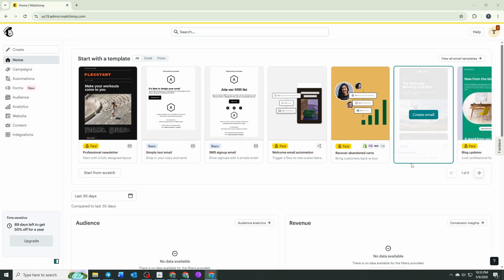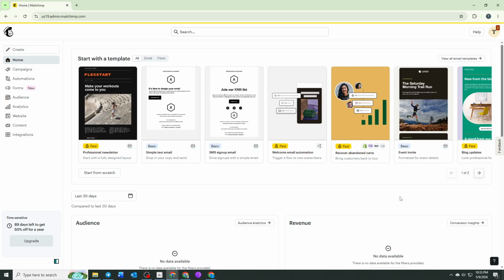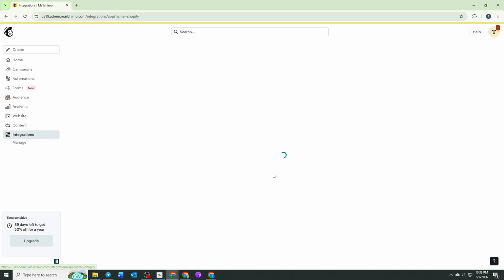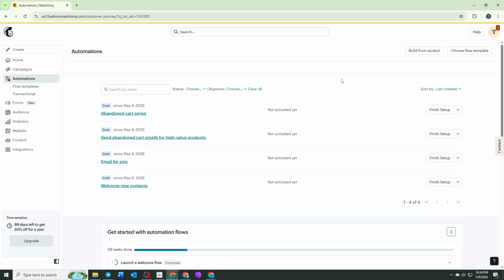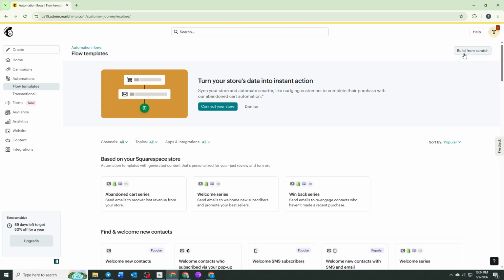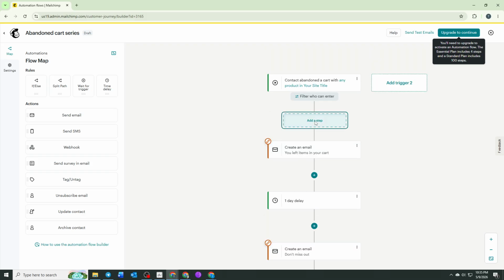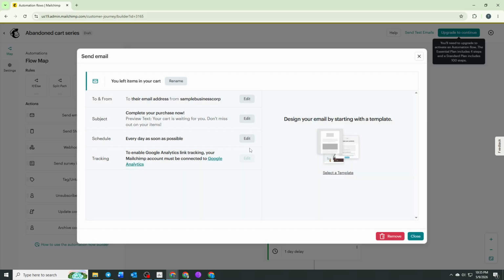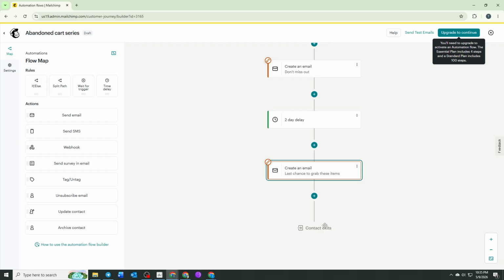How To Set Up Abandoned Cart Email In Mailchimp [2026 Guide]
In this comprehensive guide, we’ll walk you through the process of setting up abandoned cart emails in Mailchimp for 2026. Discover the essential steps to recover lost sales and keep your customers engaged with personalized email reminders. This video is perfect for e-commerce entrepreneurs looking to optimize their email marketing strategy and boost their revenue.

By the end of this tutorial, you'll be equipped with the knowledge to create effective abandoned cart emails that convert.